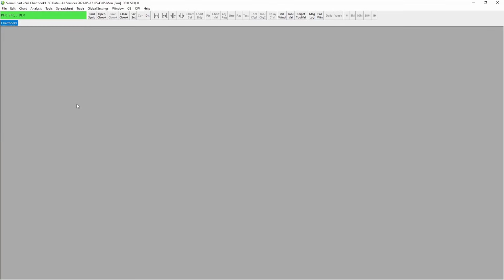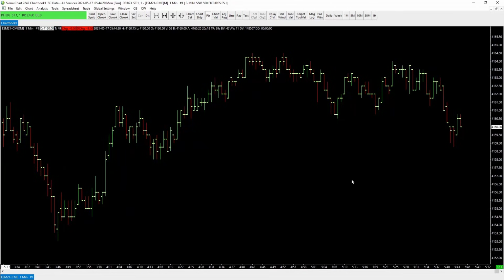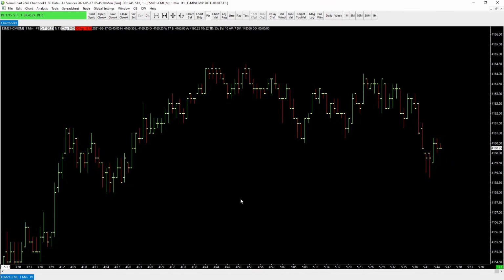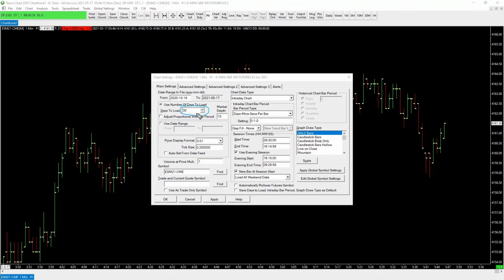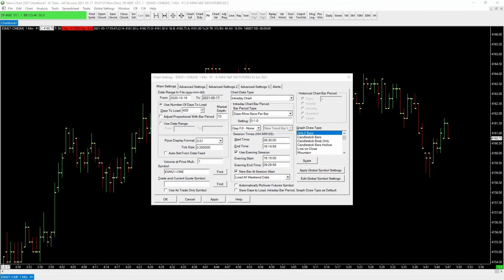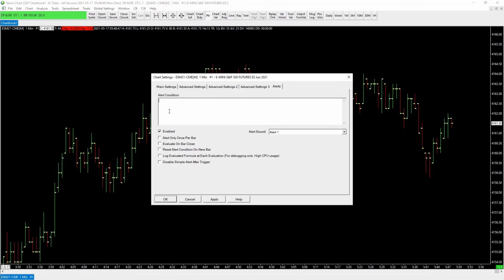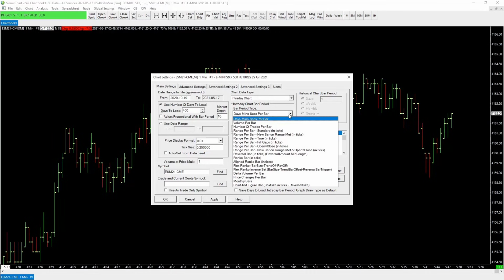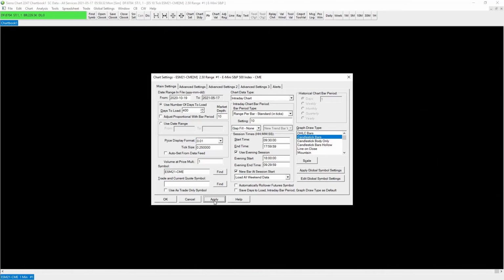Sierra Chart for Beginners (1/14) - Creating your first Chart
This is episode 1 of our FULL Sierra Chart tutorial for Beginners.
It is part of our Futures Day Trader Education material.
Episode 1 covers creating a chartbook and your first chart within Sierra Chart.

Timecodes:
(0:00) - Creating a new chartbook
(3:22) - Chart settings